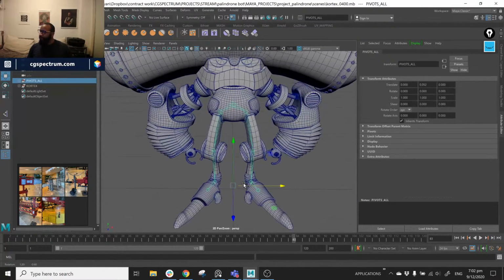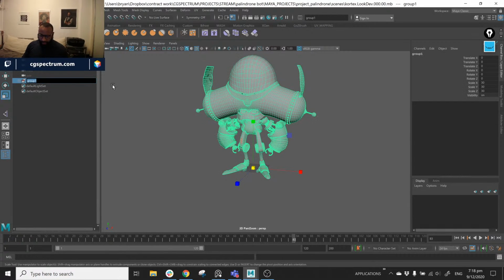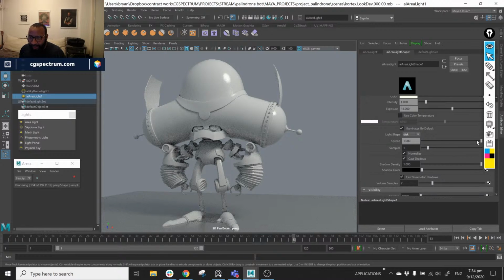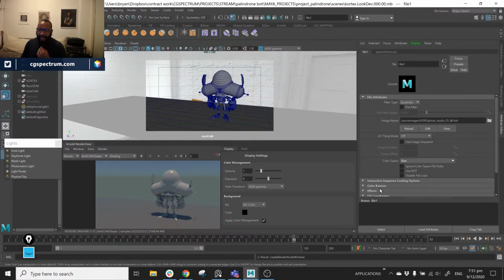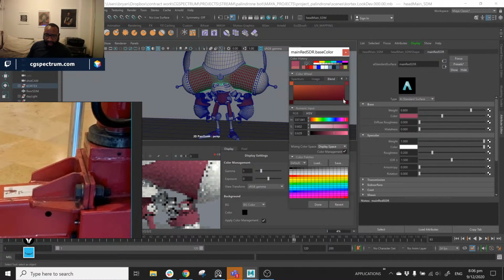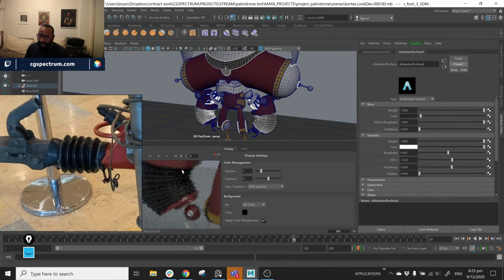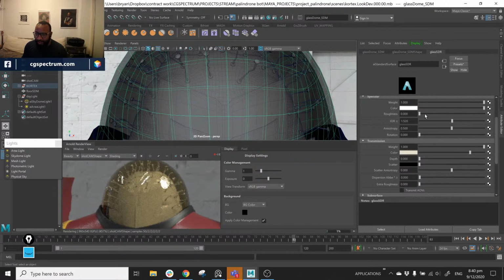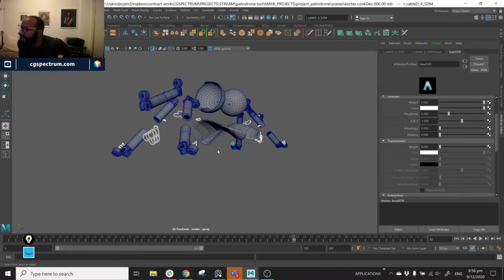CGS Live - Modeling 19 - Look Development - Using Real World Reference to Inform Fantasy Decisions